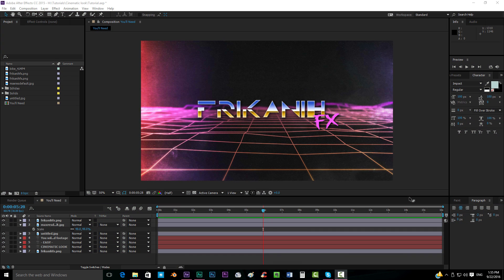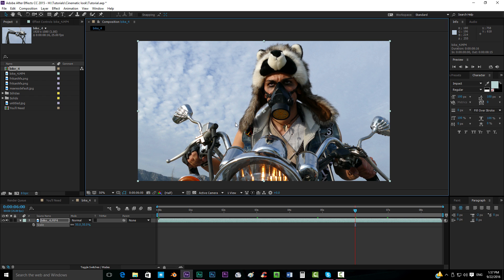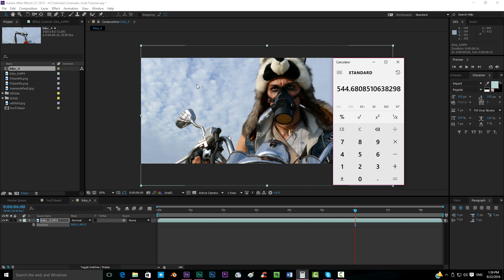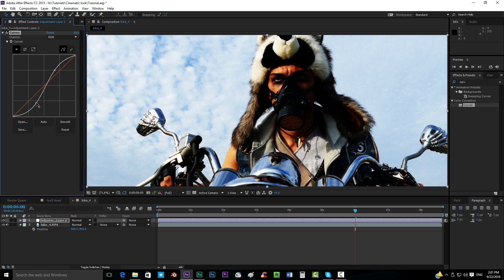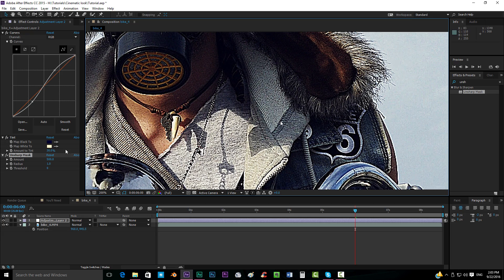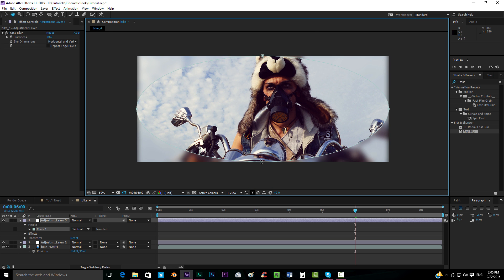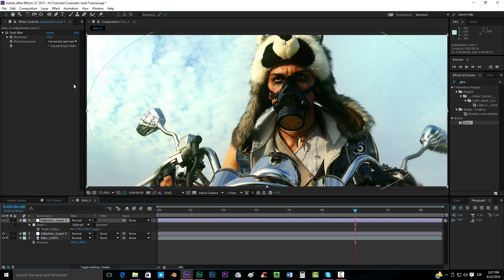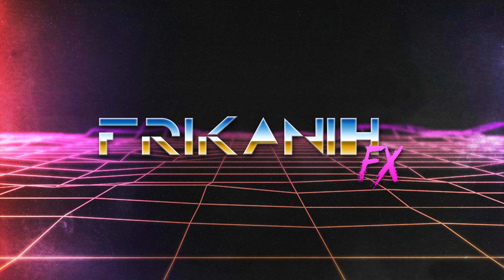Professional Cinematic Look / Advanced Color Correction Tutorial [After Effects]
If you liked the footage that we used in this tutorial follow the "Route 66" project in the social networks!